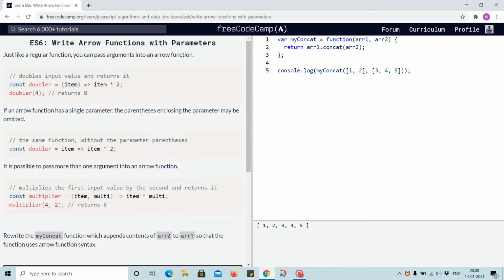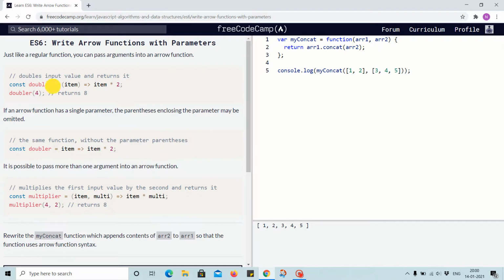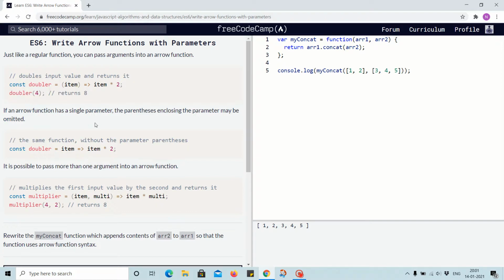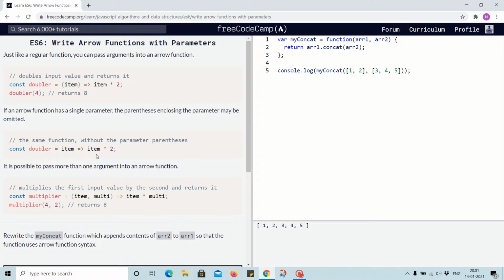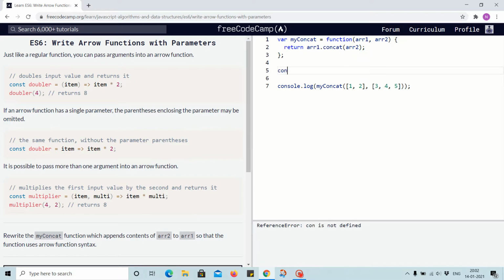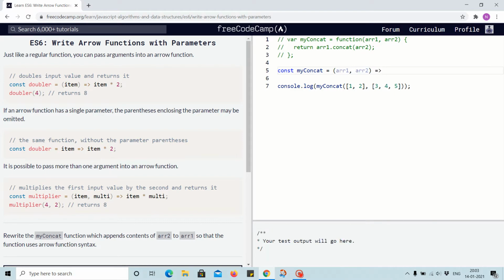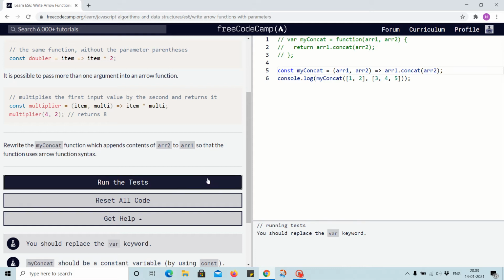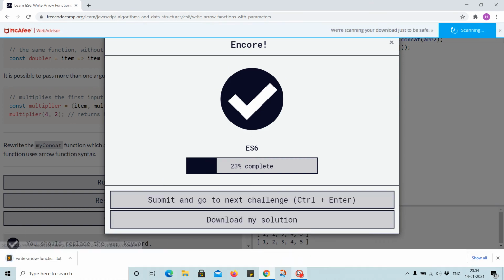Tutorial 7 - Write arrow functions with parameters - freecodecamp